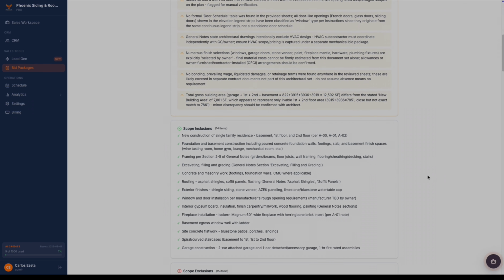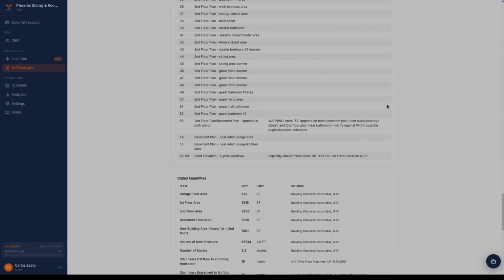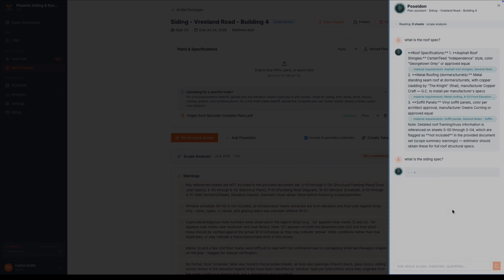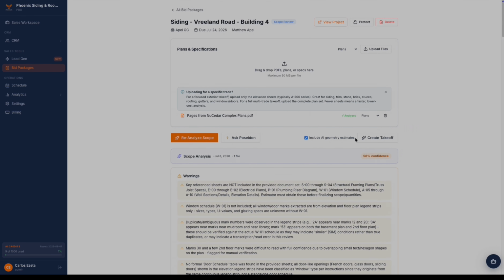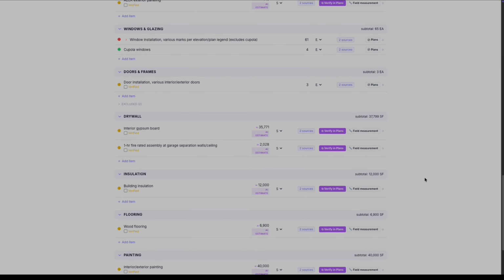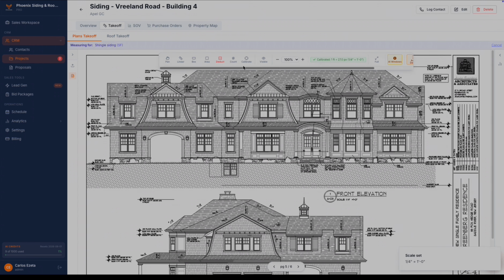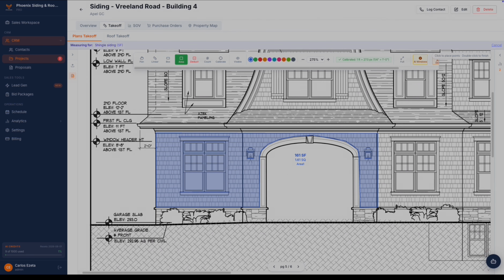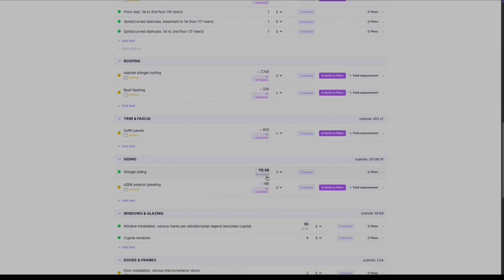How Kraken Ops Turns Plans Into a Priced Bid (Full Demo)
A full walkthrough of Kraken Ops, AI-powered plan analysis, takeoff, and estimating built specifically for exterior contractors, siding, roofing, trim, stone, and windows.

In this demo I upload a real 6-page custom home plan set and walk through:

- Scope analysis with cited inclusions, exclusions, material specs, warnings, and quantities in about 3 minutes

- Poseidon, our AI plan assistant, answering material and quantity questions instantly with source citations

- Automated takeoff with line items sorted by trade, every quantity cited and color-coded by confidence

- The verification workflow: how the system flags AI-vs-plan conflicts and lets you make the call before pricing hits your proposal

- Manual Plans Takeoff for hands-on measurement, with automatic window and door deduction

- The full workflow from uploaded plans to priced proposal, in one platform

Kraken Ops is built by an ex contractor, for contractors. Our goal is simple: cut estimating time, catch what you'd miss, and get you to a priced proposal faster, without ever trusting an AI number you haven't verified.

Beta is open. If you run a siding, roofing, or exterior trades business and want to try it on your own project, reach out at

Chapters:
0:00 Intro
0:05 Upload plans and analyze
0:20 Scope analysis walkthrough
1:56 Ask Poseidon: material and quantity questions
3:08 Run automated takeoff
3:14 Review the takeoff worksheet
4:10 Resolving a red-flag window conflict
4:27 Manual Plans Takeoff and verification
6:20 Reviewing verified quantities
6:50 Project facts summary